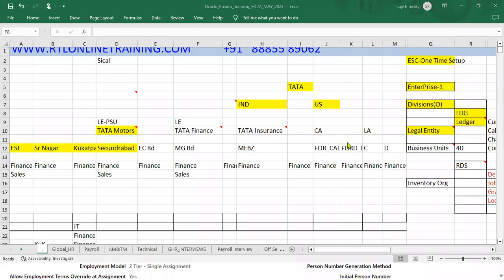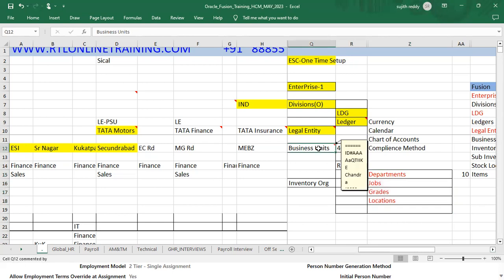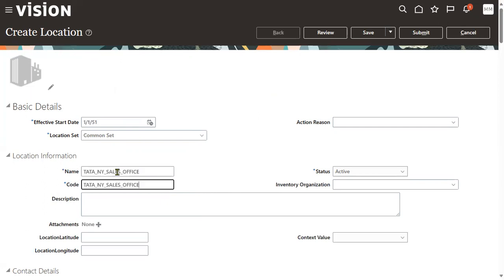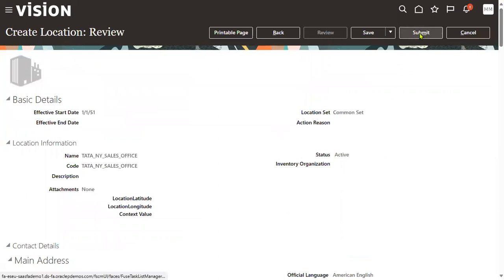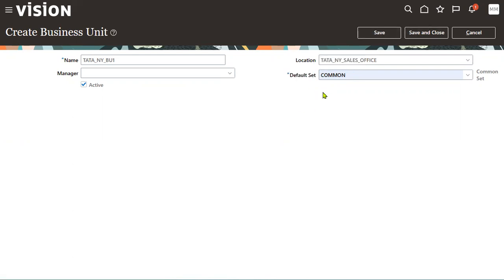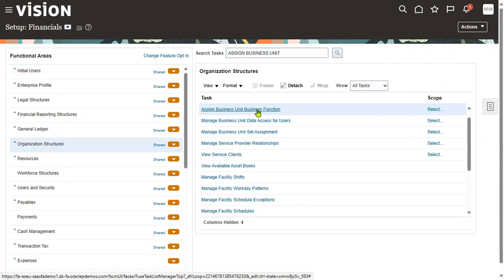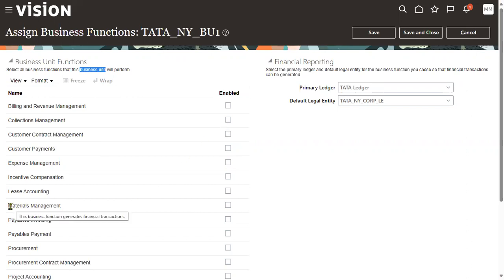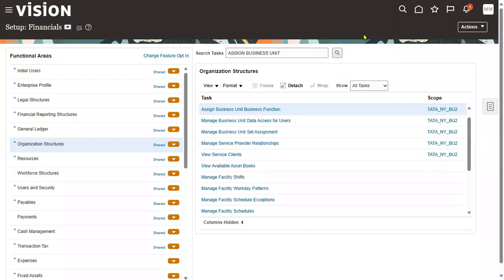Oracle Fusion Cloud HCM | Business Unit setup | Interview Preparation | Placement